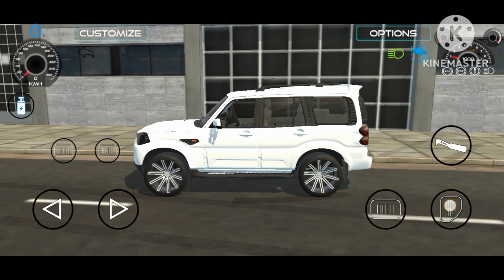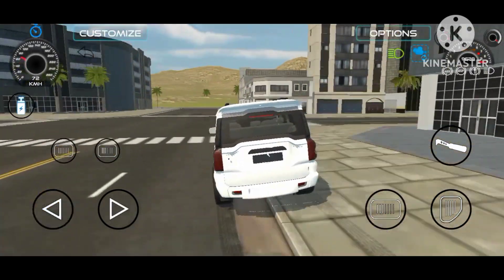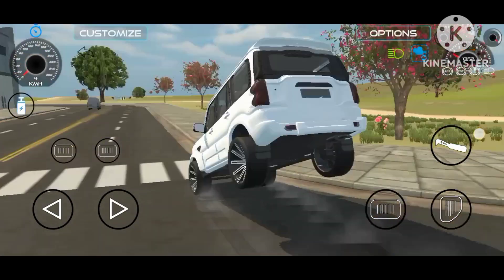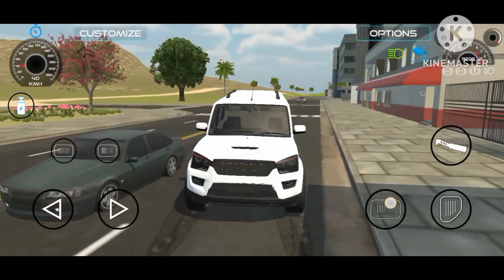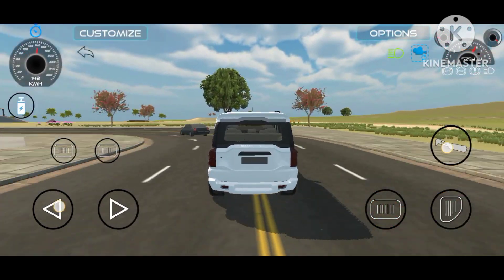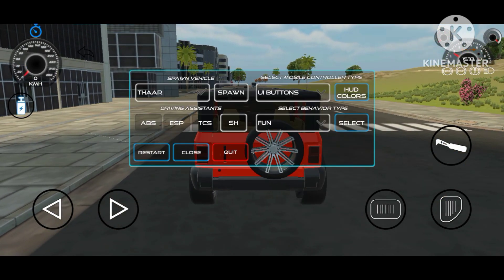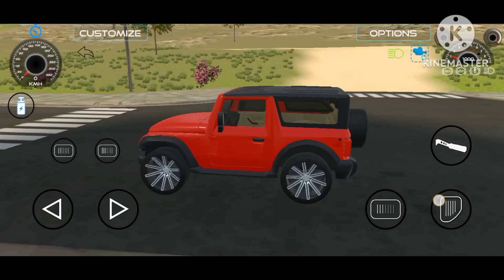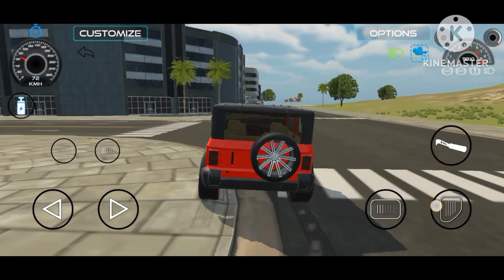How to use this setting in Indian vehicles simulator 3d|Indian tractor game💥❤️